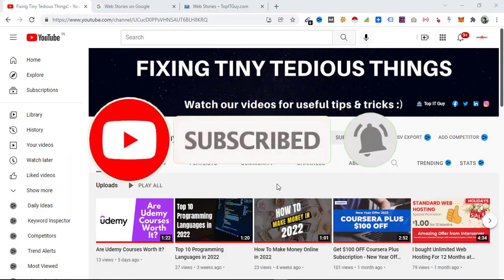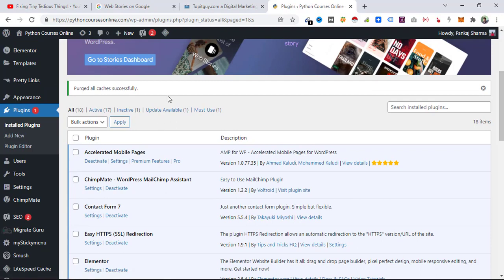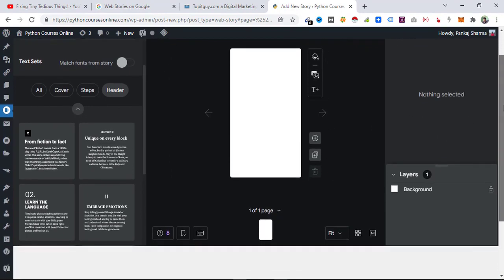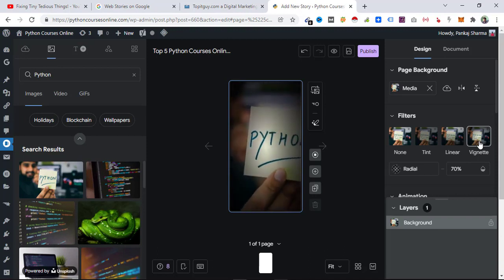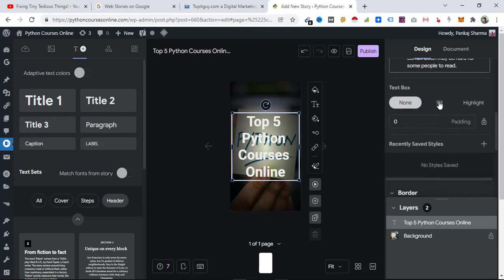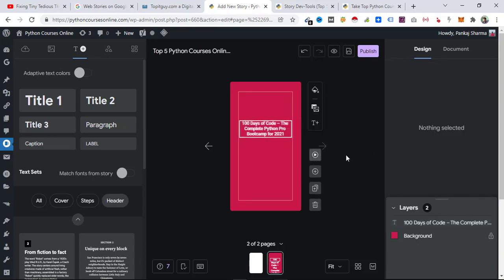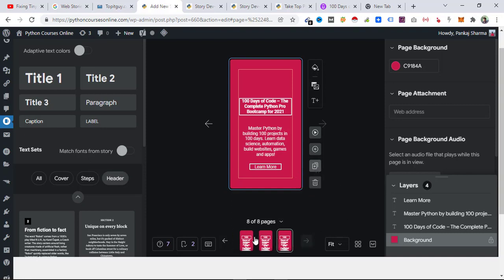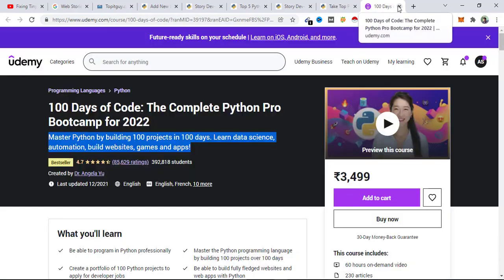How to Create Google Web Stories From Scratch in WordPress